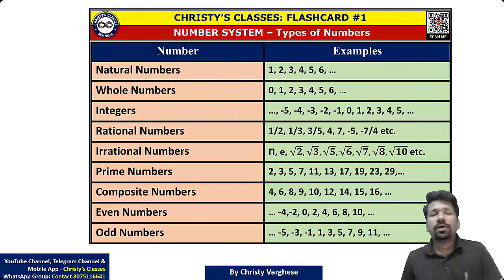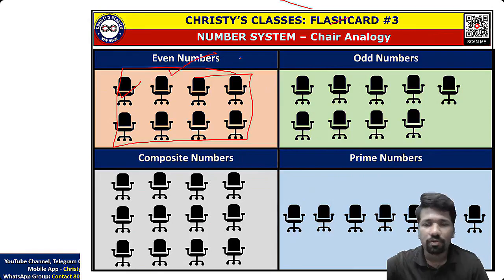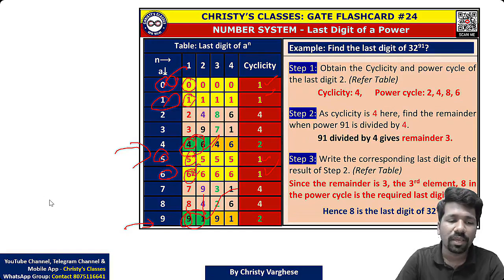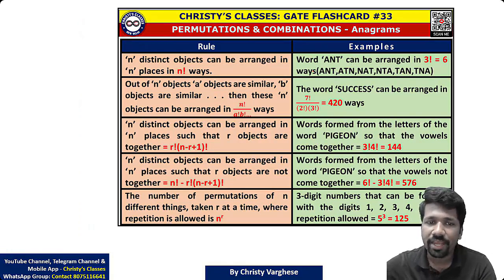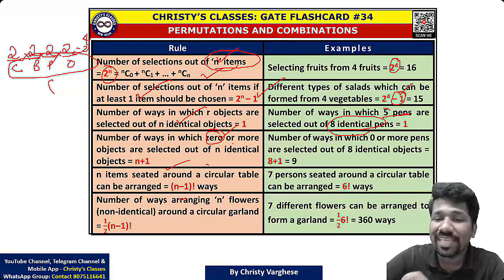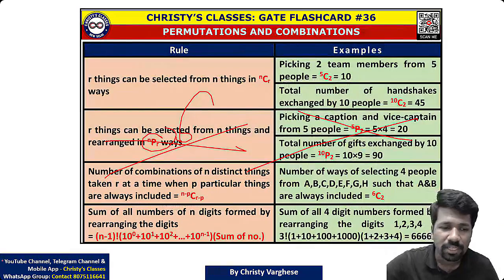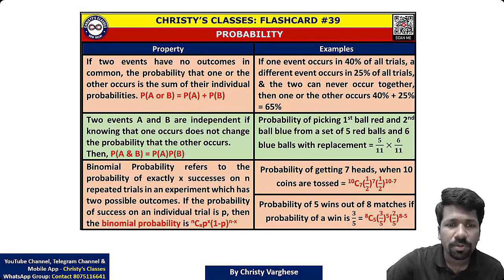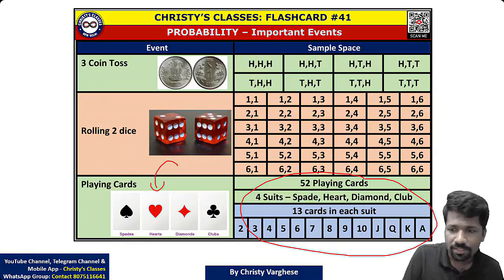Ultimate Flashcard Revision | All Topics | CSIR-NET | GATE | General Aptitude | Christy Varghese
In this session, the educator "Christy Varghese" will be discussing Important General Aptitude Concepts, and the lecture will be useful for General Aptitude preparation for all Stream CSIR-NET and GATE Aspirants. This session will benefit all the aspirants preparing for competitive exams like GATE, CSIR-UGC NET, BARC, DBT, ICMR, TIFR & various M.Sc. & Ph.D. entrance exams.

Feel free to spread the word – share the videos with your friends and classmates.

For Free Study Materials, Join our Telegram Channel & Mobile App "Christy's Classes".

📌 CSIR-NET General Aptitude Bestseller Book

📌 OTHER BOOKS